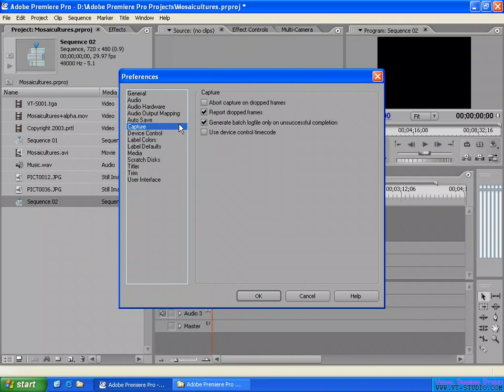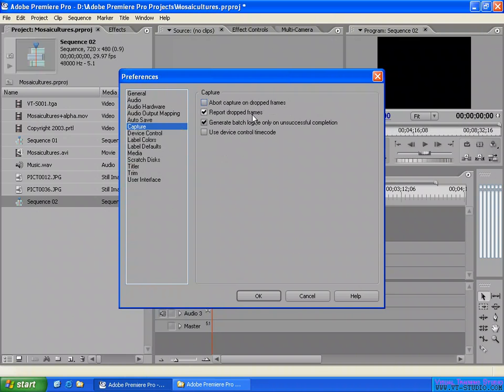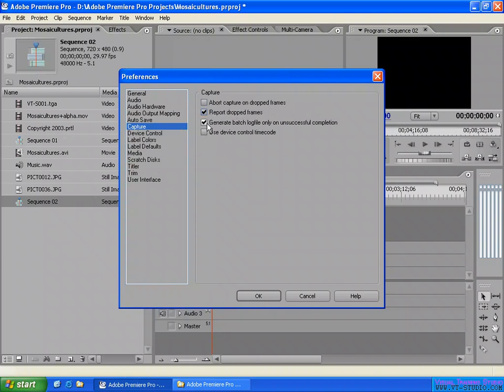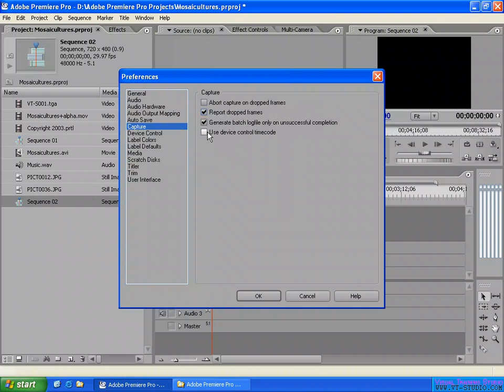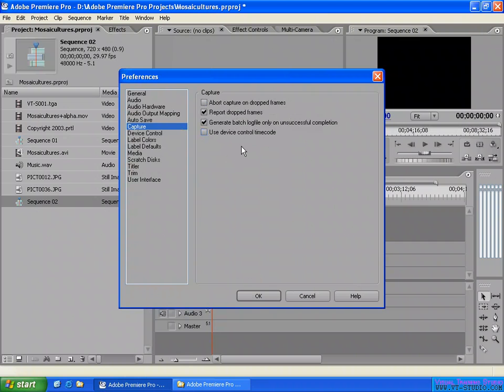The Capture settings in Adobe Premiere Pro 2.0.mov